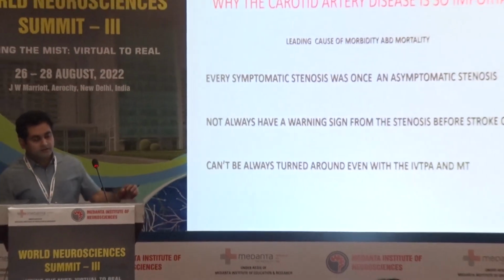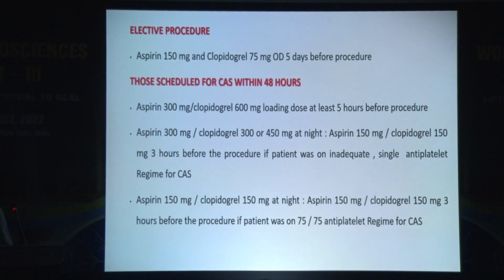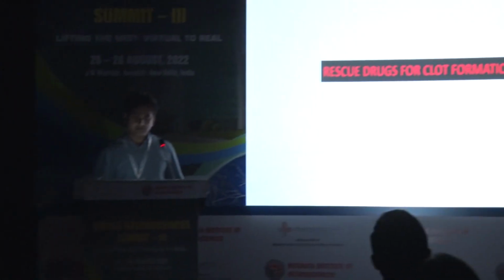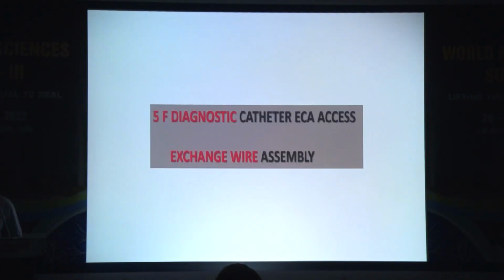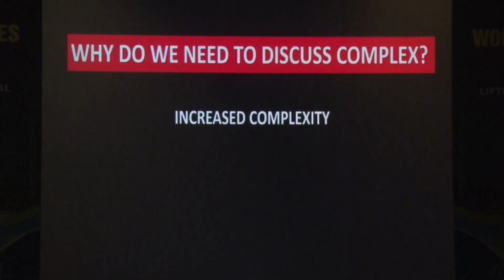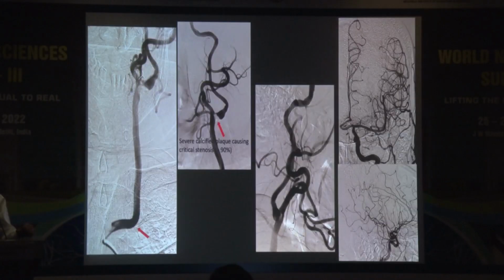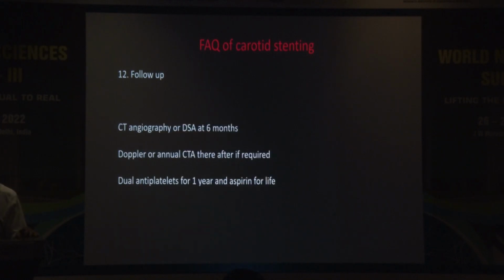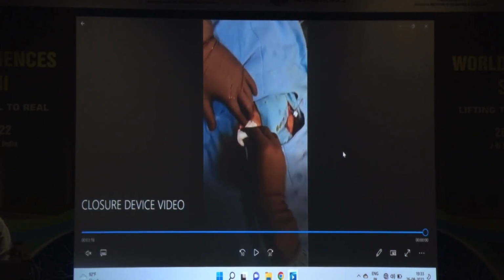CAROTID STENTING WORKSHOP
Course Director: Gaurav Goel
Experts: Anshu Mahajan
00:00 - 1:55 -  Welcome Note Gaurav Goel
02:00 - 45:00 -  Carotid disease & management: An Overview Anshu Mahajan
Patient selection: CAS (Pre, Intra and post procedure care) Anshu Mahajan
45:00 - 01:14:00 - Patient selection: CAS (Pre, Intra and post procedure care) Gaurav Goel
01:14:00 - 01:22:00 - Q&A
01:22:52 - 01:28:00 - Groin management & benefits with vessel closure Gaurav Goel